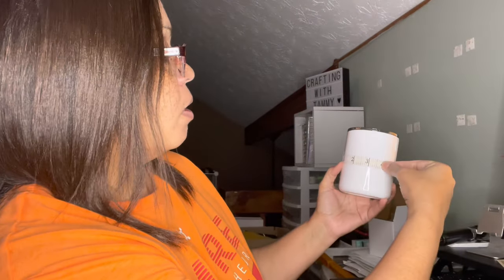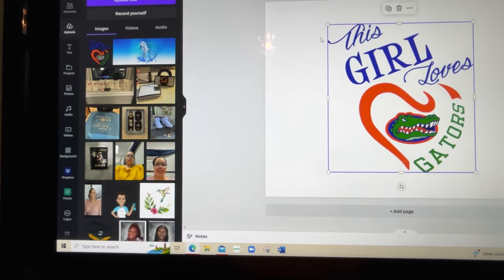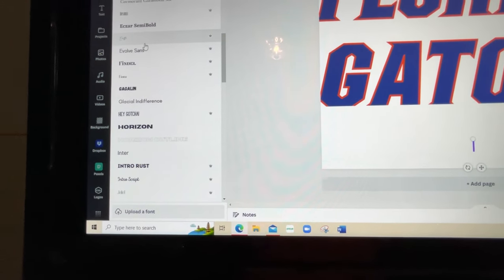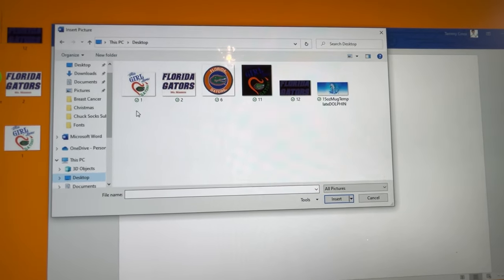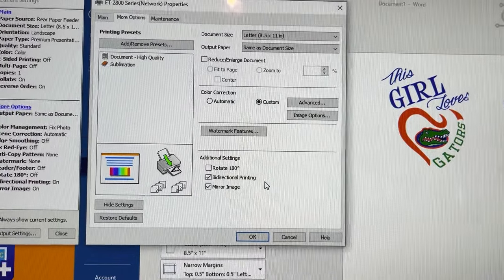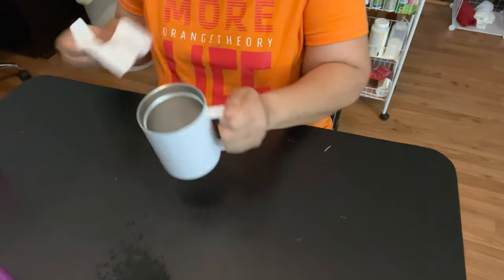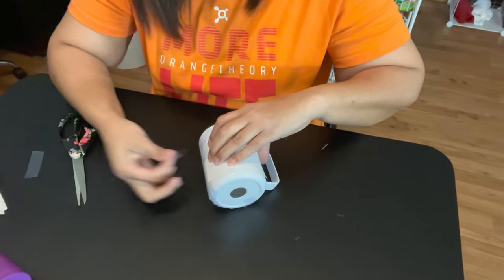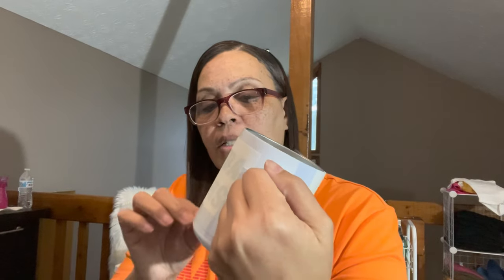Sublimating a travel coffee mug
How to sublimate a travel coffee mug.